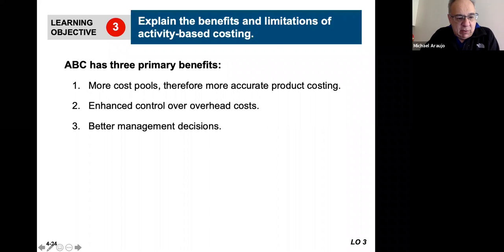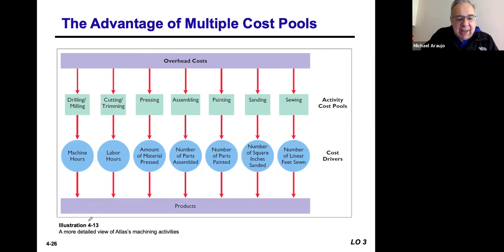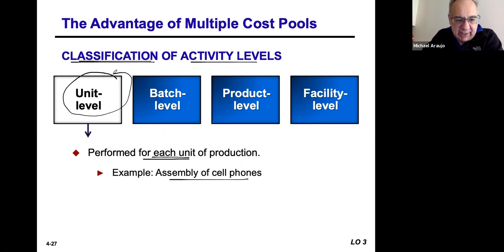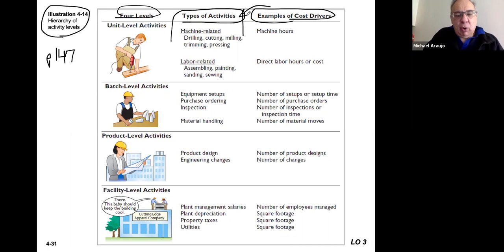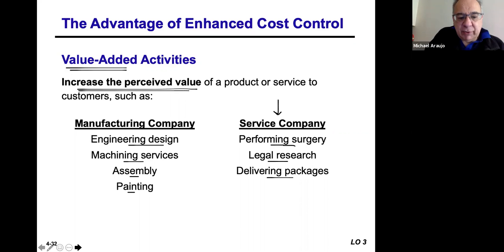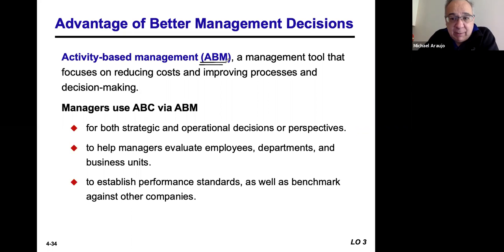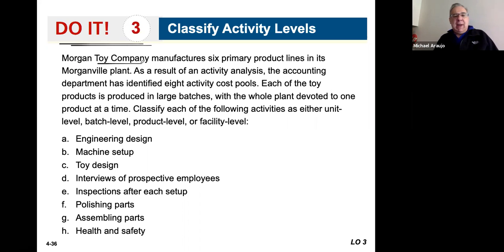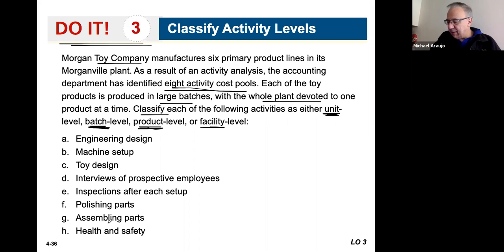ACC204 Chapter 4 LO3 Lecture